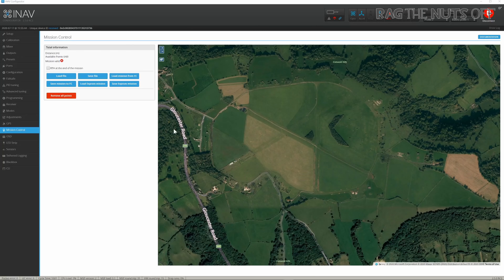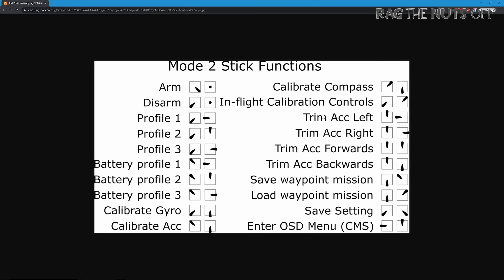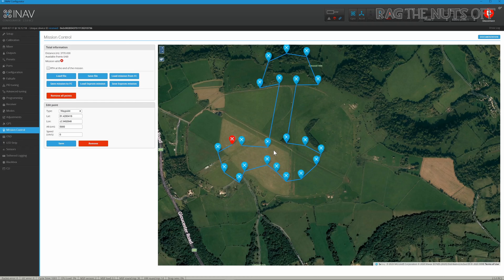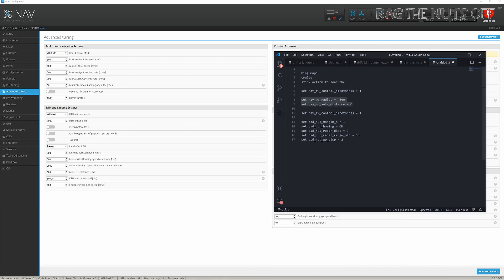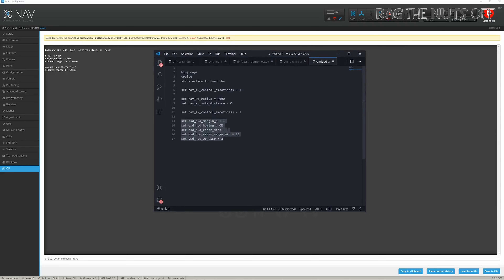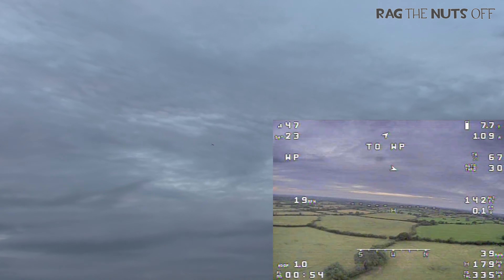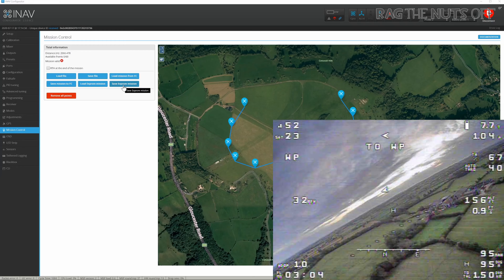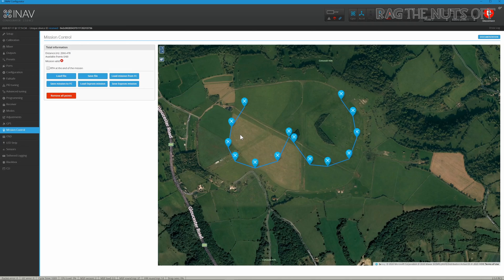iNav Waypoint Missions Explained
This is the newbie guide to setting up and running a mission with iNav. All the settings discussed are below. Press SHOW MORE to see them. I hope this guide helps you, as this is what I needed! Matt

00:00 Introduction
00:34 Waypoint
05:15 Settings
09:00 At the flight line
10:00 Auto launch
10:25 Mission Started
12:55 Summary

Special Settings
set nav_wp_radius = 4000
set nav_wp_safe_distance = 0

Smoothness settings, use with caution
set nav_fw_control_smoothness = 1

Additional Settings for HUD display
set osd_hud_margin_h = 1
set osd_hud_homing = ON
set osd_hud_radar_disp = 3
set osd_hud_radar_range_min = 30
set osd_hud_wp_disp = 2

The NAUGHTY setting
failsafe_mission
"If set to `OFF` the failsafe procedure won't be triggered and the mission will continue if the FC is in WP (automatic mission) mode"

This is the really naughty setting, if you set this to OFF, you could turn your Tx off and say goodbye to your model until it returns. Well, if you set it to RTH that is!

Hope this helps you, Matt